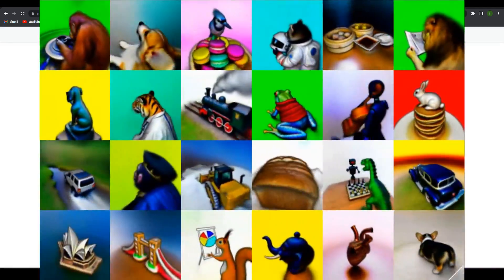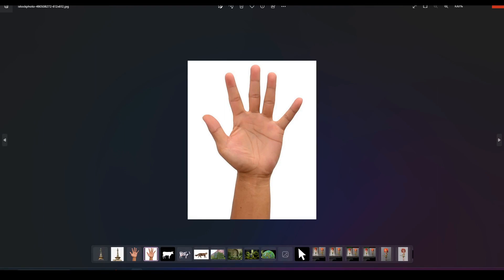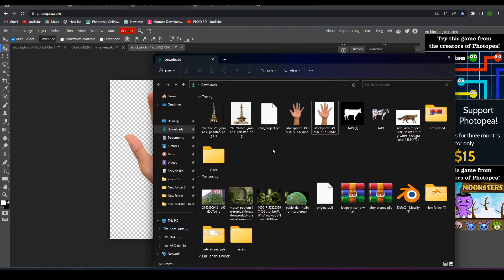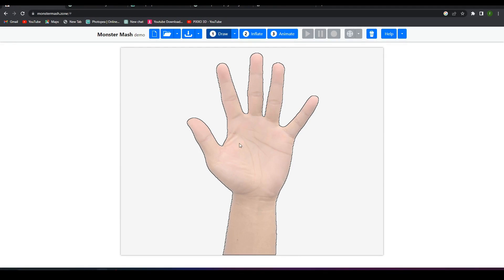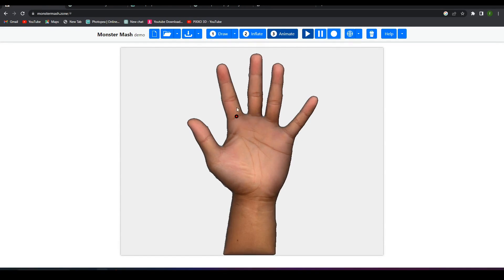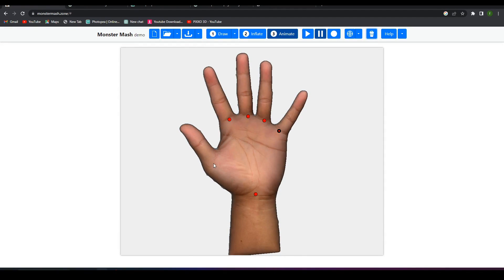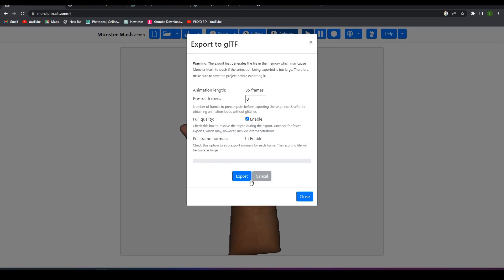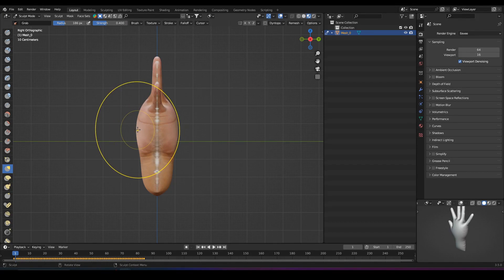This is Mind-blowing | AI text to 3d then to blender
now this is mind-blowing that we can convert from text to a 3d model with Ai. It's not exactly from text to 3d it's more like first from text to image then to 3d. Monster Mesh is a website that allows us to convert an image to 3d. After this, we will clean the Ai-generated 3d model in blender.